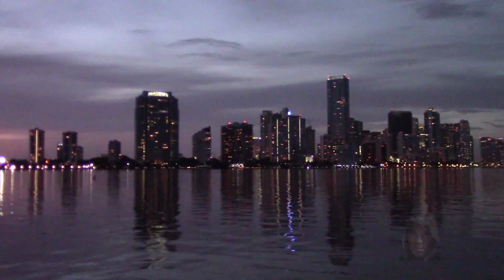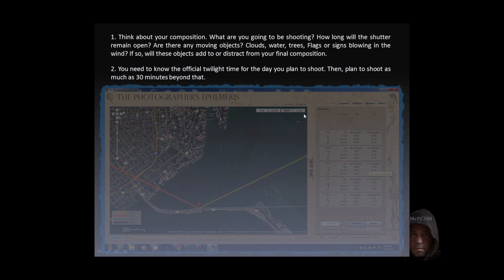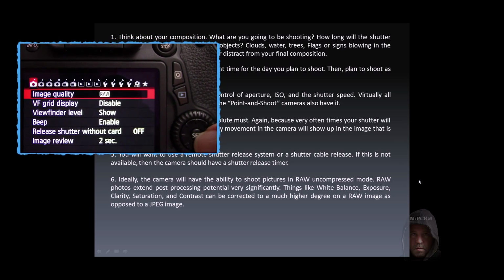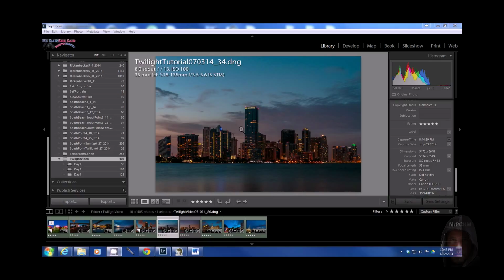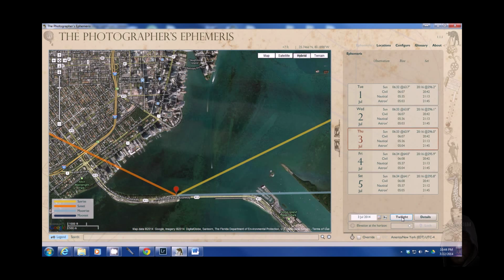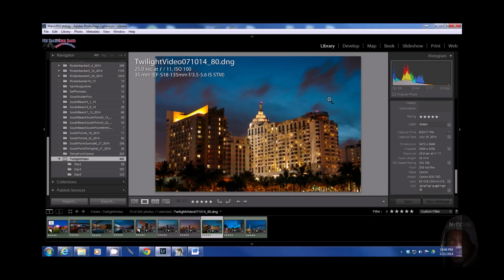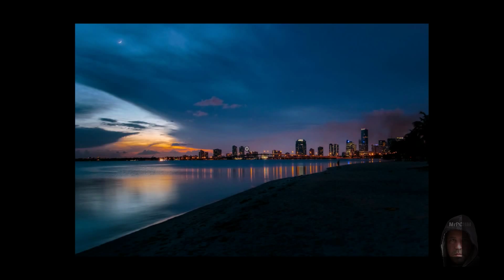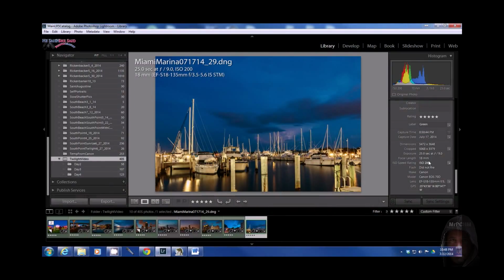Twilight Photography: A beginner’s insight to the fundamentals, gear, and basic settings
Starting to get real comfortable taking these twilight pictures. And really enjoying it too! I truly thought there would be much more to twilight photography but have been very happy to discover that it’s not hard at all. And you can get some pretty nice stuff! This is used a lot in real estate marketing and brochures and is in my opinion, just plain old fun to shoot.

Questions, comments, or suggestions are always welcome. And if you comment with a link to twilight pictures you have taken, I promise to check them out and comment right back. Thanks very much for watching my videos…